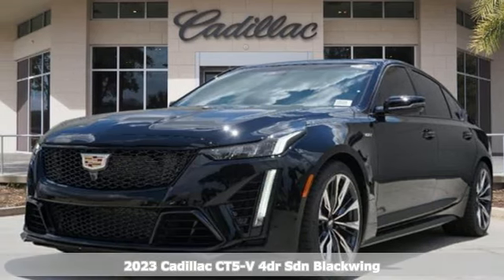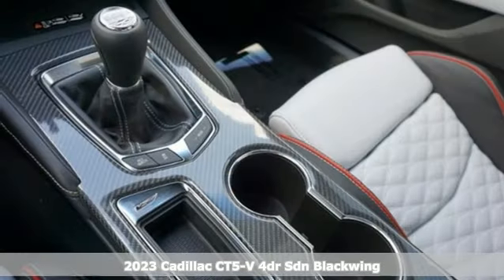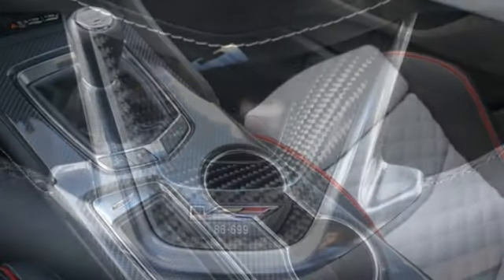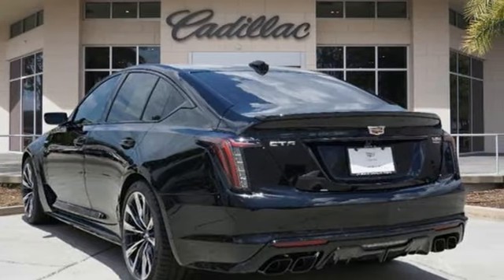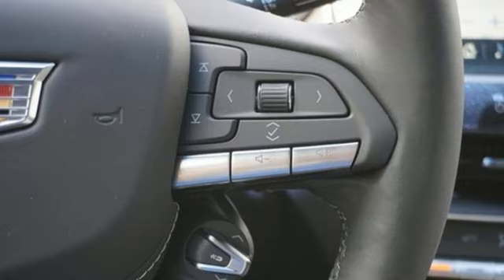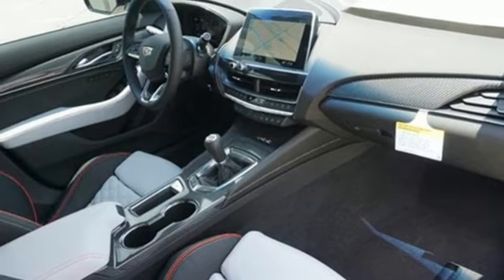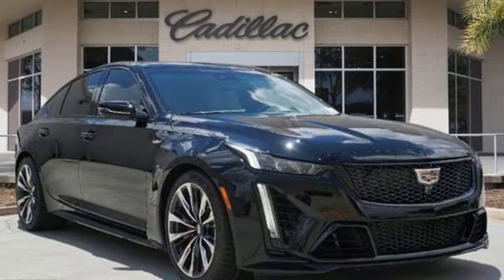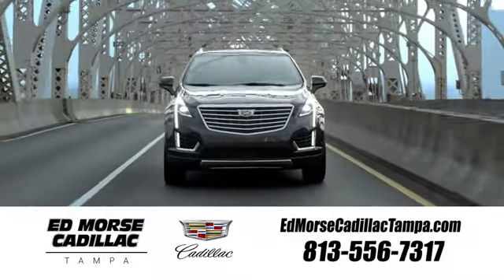New 2023 Cadillac CT5-V Tampa FL St. Petersburg, FL CKVF5B - SOLD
Year: 2023
Make: Cadillac
Model: CT5-V
Trim: V-Series
Engine: 6.2Ll 8 Cylinder Supercharged
Transmission: RWD 6-Speed Manual
Interior: Sky Gray With Jet Black Accents
Stock #: CKVF5B
VIN: 1G6DY5R60P0860699

Address:
101 East Fletcher Avenue